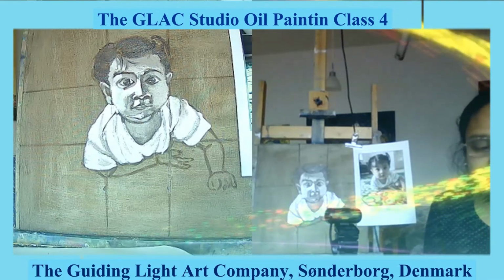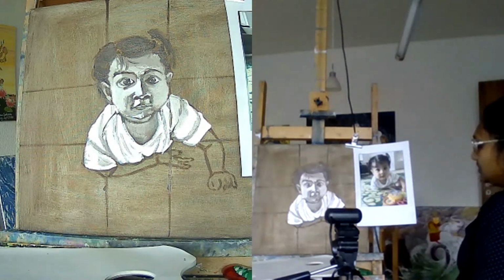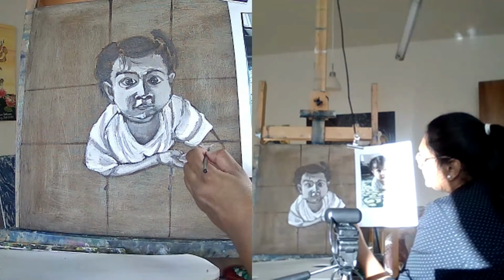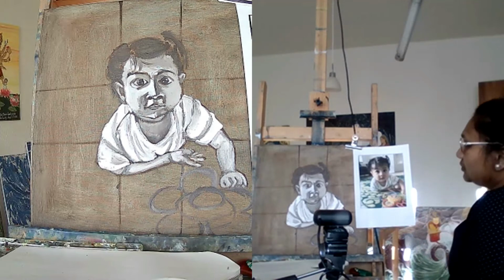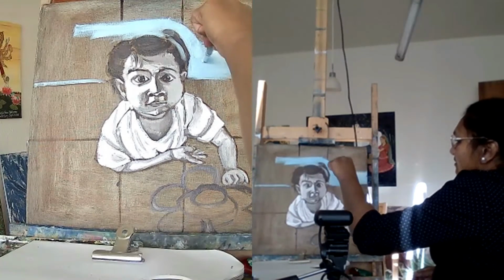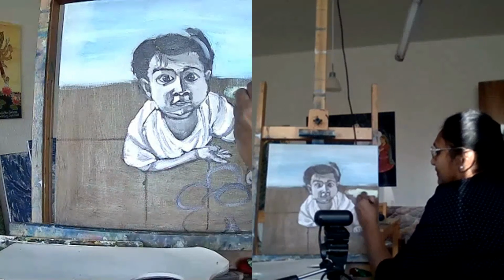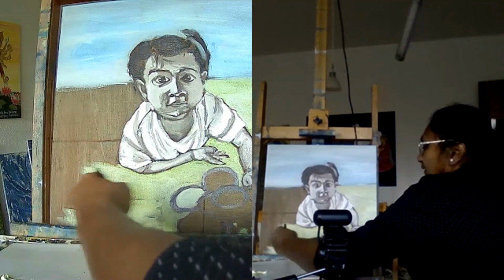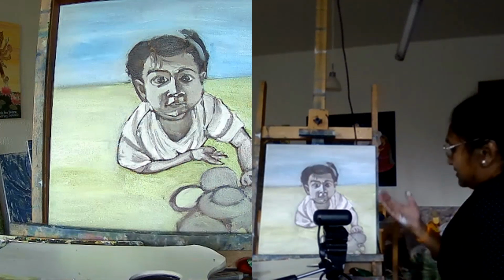Step-by-step Oil Painting Basics Tutorial - BABY PORTRAIT - Class 04 of 17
Class 4 Contents:
00:00 Introduction
00:18 RECAP of the first 3 classes
02:36 Continuing with the 2nd Layer – BLOCKING
07:27 Blocking the hands
12:24 Blocking the fingers
14:49 Blocking the left hand and developing the image
17:58 Placing the toy in front of the baby
22:14 Working on the sides of the canvas
23:09 Reimagining the background
25:34 Creating the sky background
27:49 Brush movement - importance of the direction
31:07 Don't worry about the hair strands / details while painting the sky ;)
36:11 Understanding the green color
37:51 Starting with the green grass background
43:41 Shadow of the baby on the grass
49:22 Remembering the logic of the light
53:54 Blocking the toy
56:56 SUMMARY

Materials Required:
1. Belluno Oliefarve (or any oil colors) 12×12 ml 1 pack & linseed oil used for oil painting – 1 bottle
2. Hog hair brushes – 1 set
3. soft synthetic brushes for Oil /Acrylic – 1 set
4. wooden /metal /glass palette or plate – 1 (Avoid plastic palette)
5. small metal lid or candle stand to pour oil – 1
6. 1 small bottle of dishwashing liquid for cleaning brushes
7. 1 cleaning cloth
8. 2- earbuds & 1 – toothpick
9. 1 Paper towel
10. 1 glass medium-sized jar (any used jar f.eks. marmalade jar)
11. 40 x 40 cm canvas framed on wood
12. small magnifying glass
13. 1 drawing pencil
14. Eraser
15. 1 – drawing paper (if needed for practice)